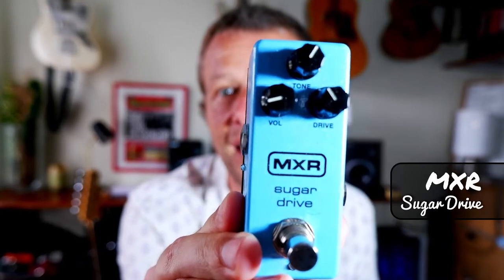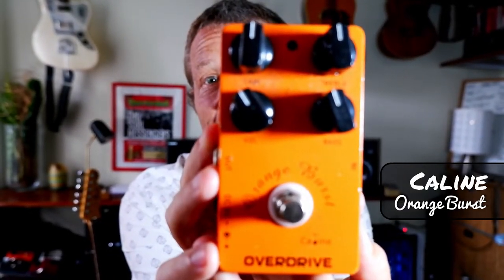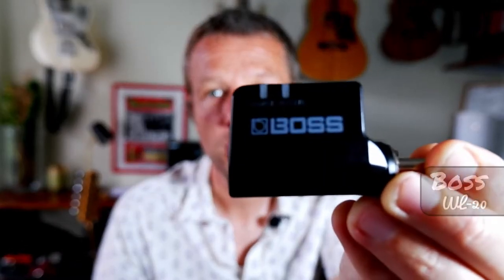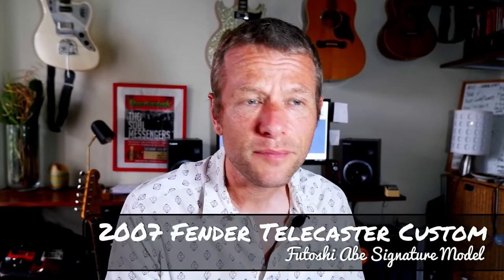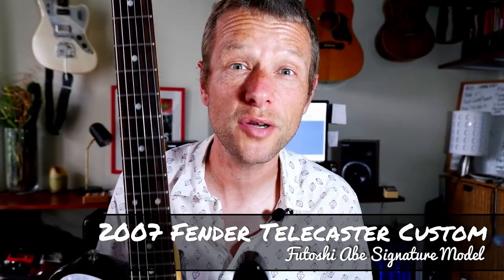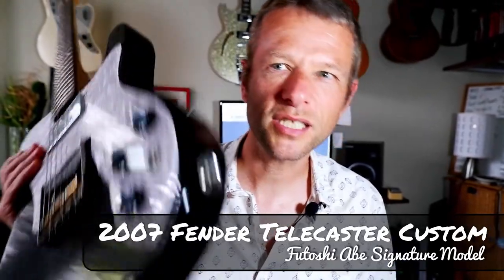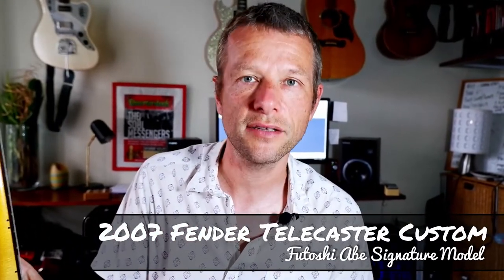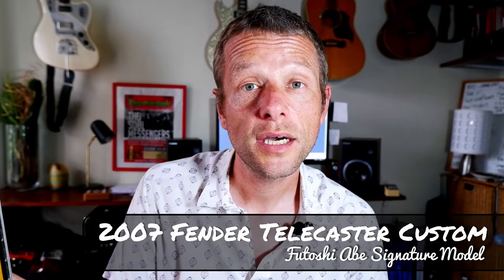GAS - 4 guitar accessories I bought this year that you should check out!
Just want to have a chat to you today about a few guitar related things I bought this year and why I love them!

Cheers
Simon

0:00 Demo - Intro
0:20 Overdrive 1
1:40 Overdrive 2
3:00 Wireless
6:00 Humbucker guitar
8:00 Questions?